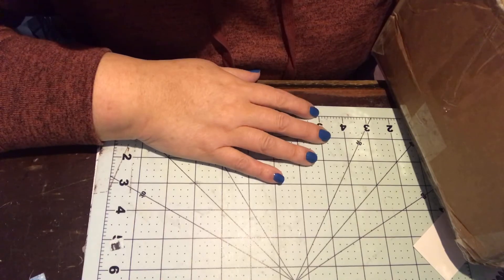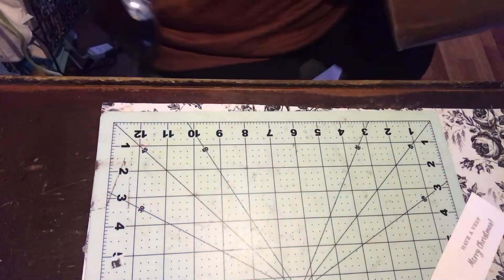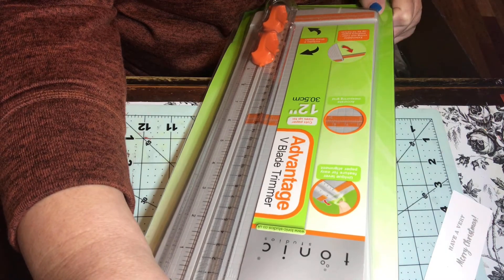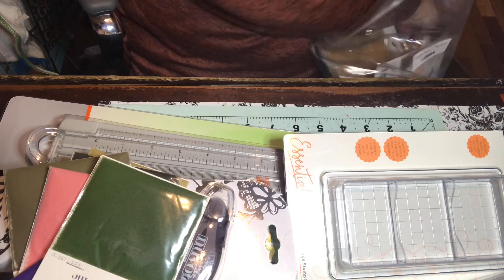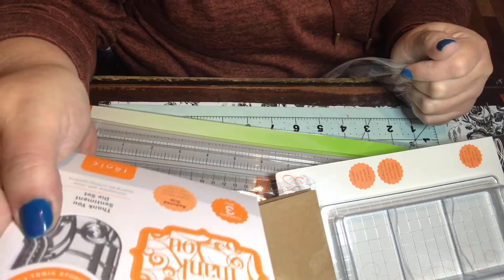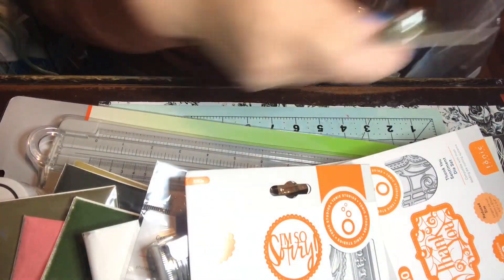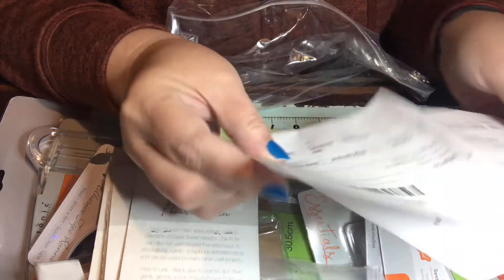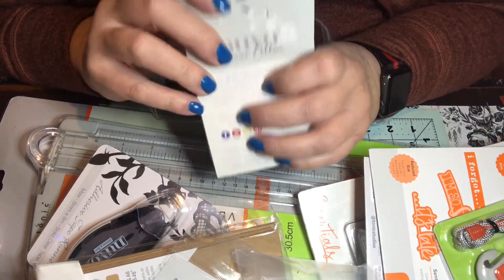Tonic Studios Black Friday Mega Mystery Box - Come See! 👀 😀💖